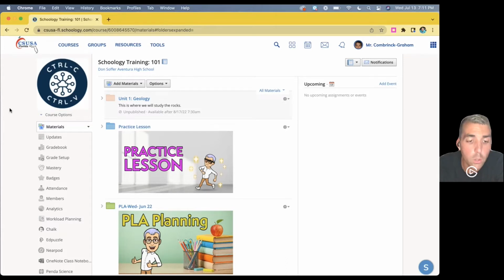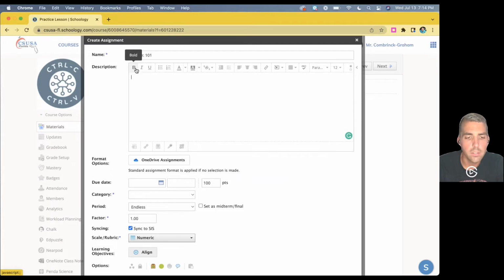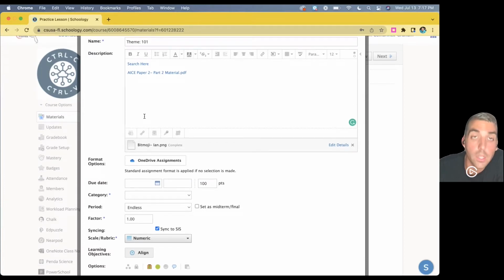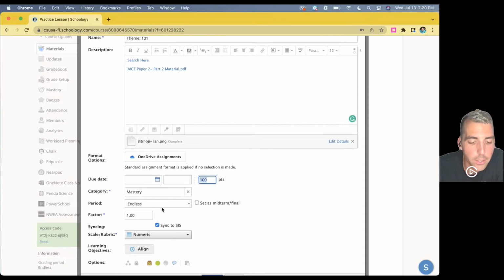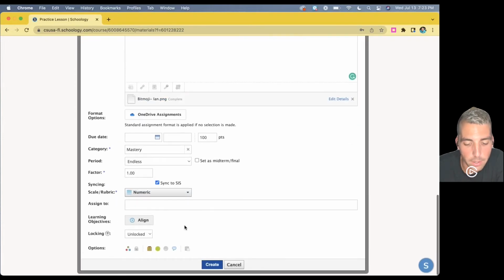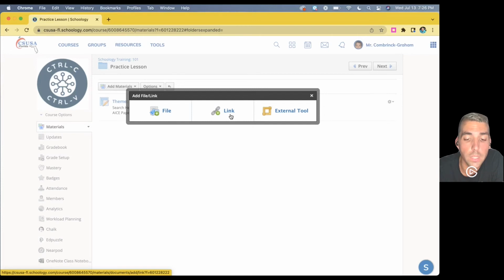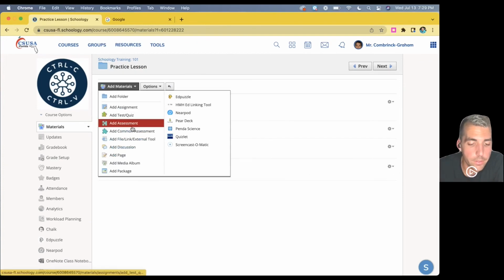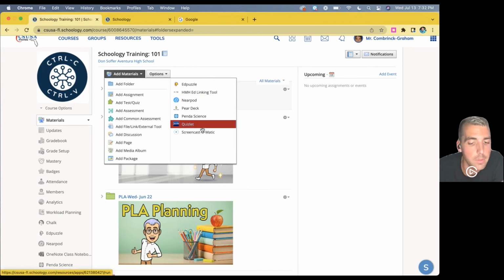Schoology 101-Using The Tools